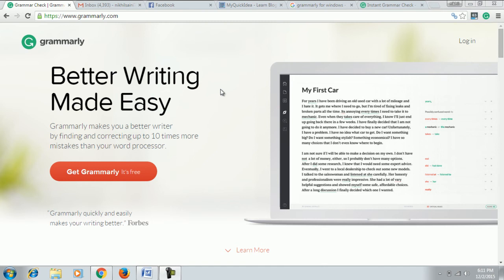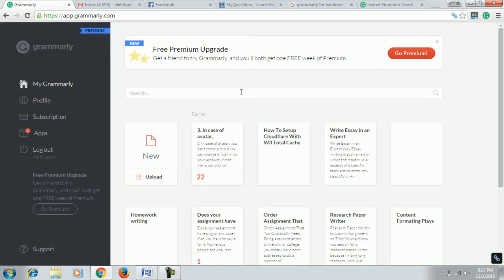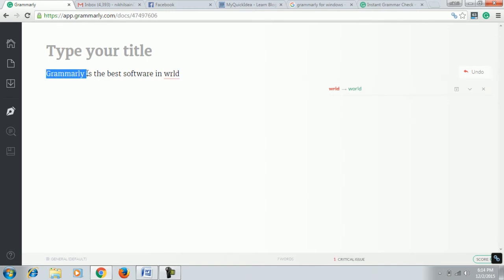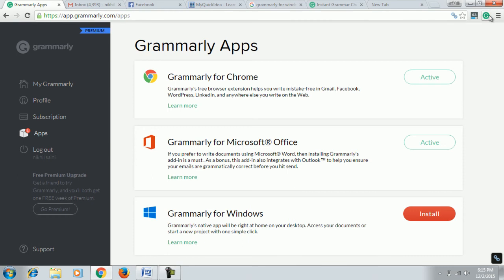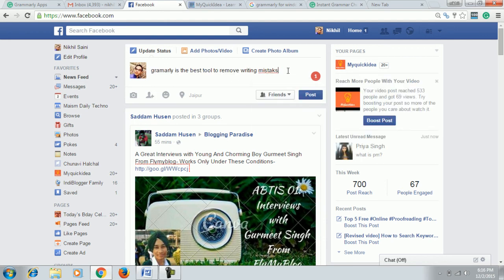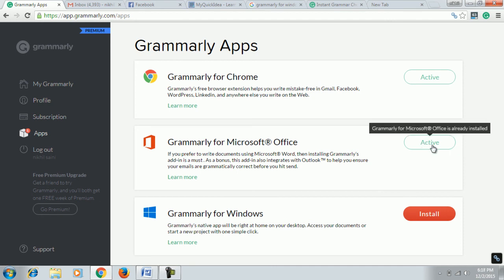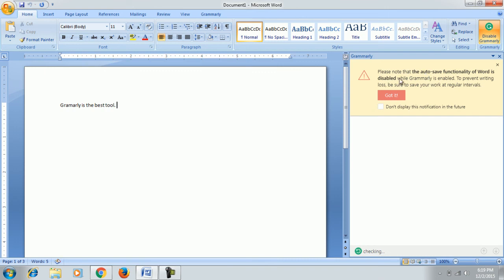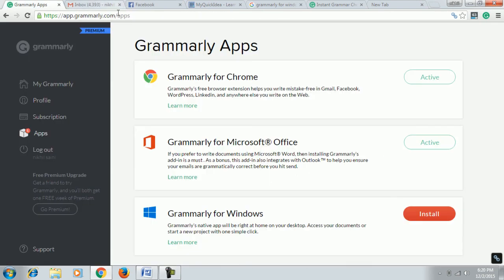How to use Grammarly to Proofread Your Content Free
Proofreading is an essential process to purify any text content. Grammarly is the World's best Automated Grammar Checker tool. After being with Grammarly, you do not need to have any other proofreading  tool.  You may count it assa